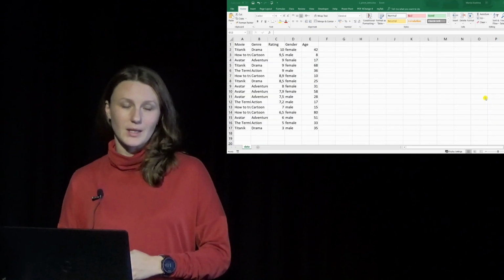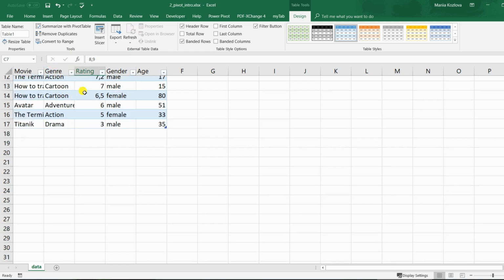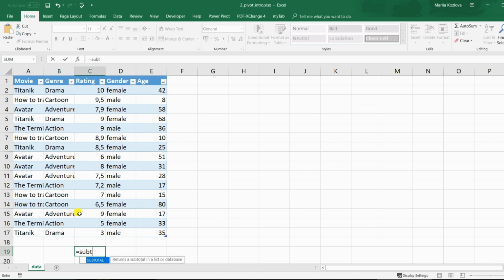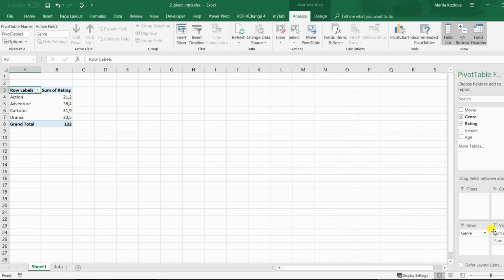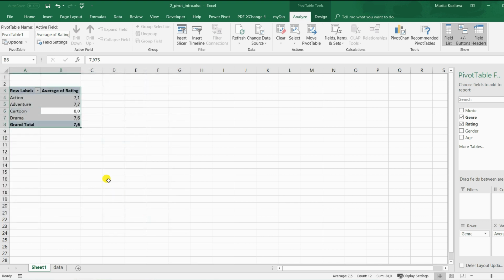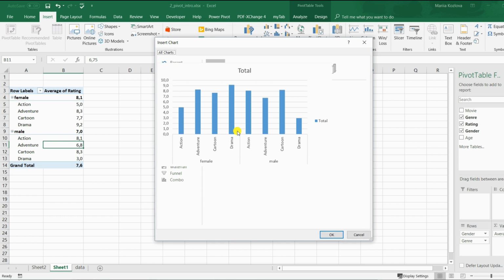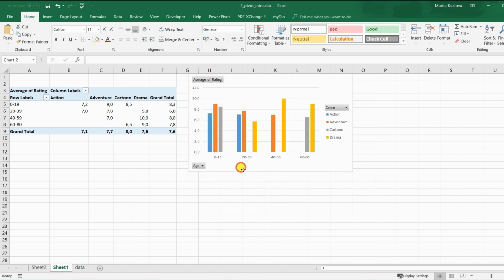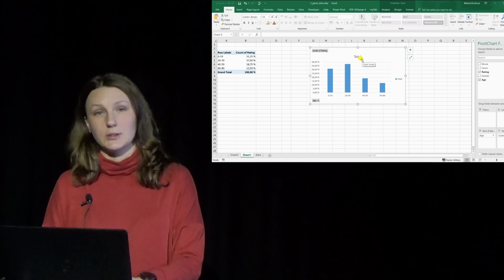2.2. Pivot tables intro (Module 2. Data collection and analysis)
Video lectures for the online course A220A0053 Investment and Business Analysis with Excel, Lappeenranta Univerisity of Technology.

In videos: Mariia Kozlova
Material: Mikael Collan, Mariia Kozlova, and Julian Scott Yeomans
Online course design: Arnob Khan and Mariia Kozlova
Operator: Arnob Khan